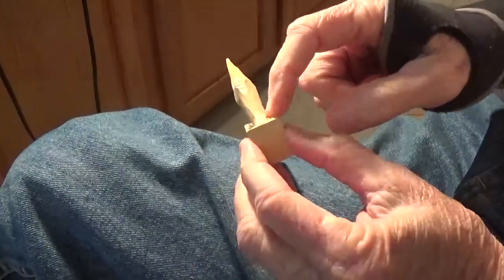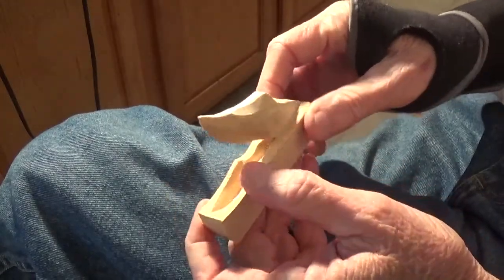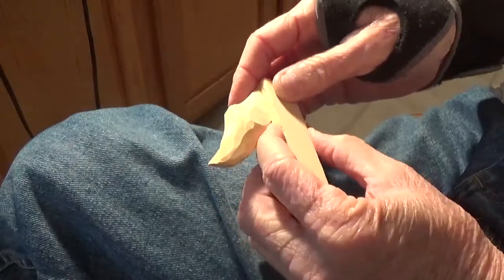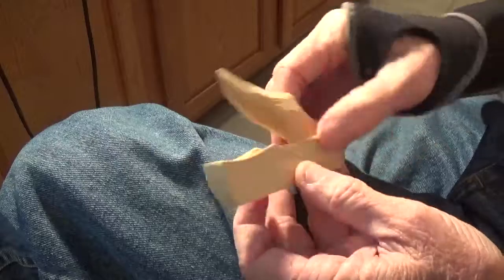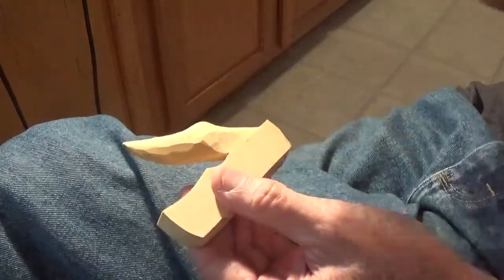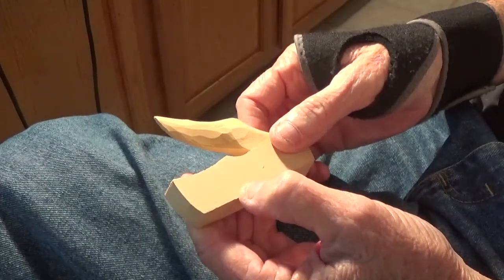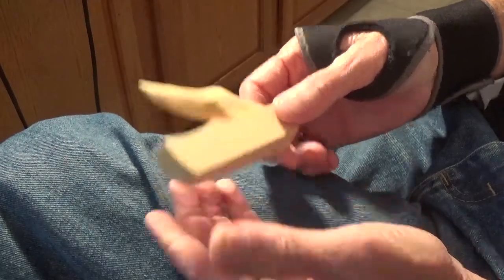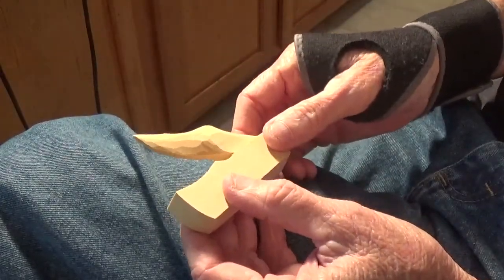Whittling The Open Pocket Knife (Conclusion )